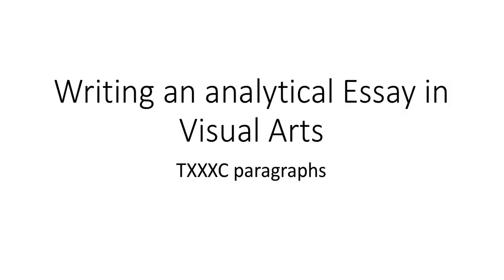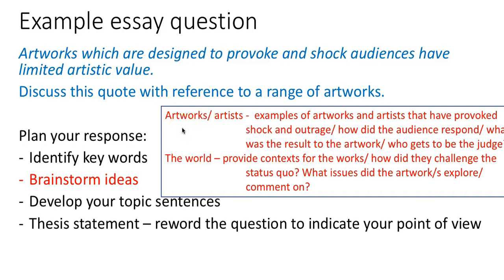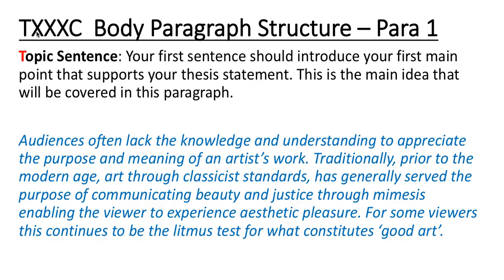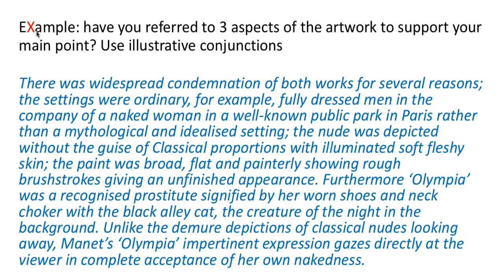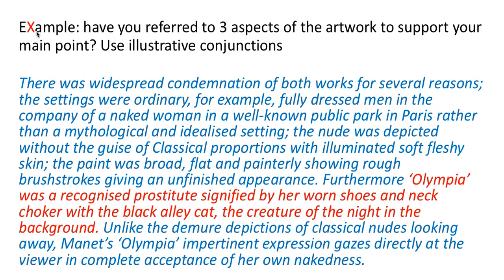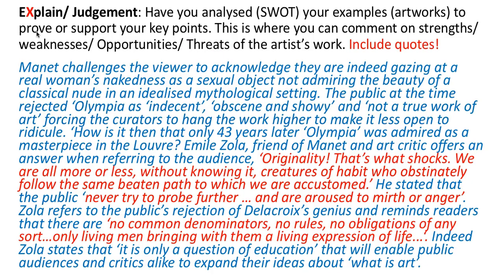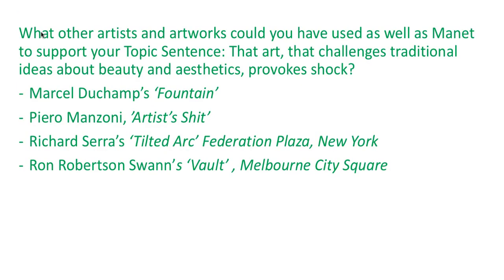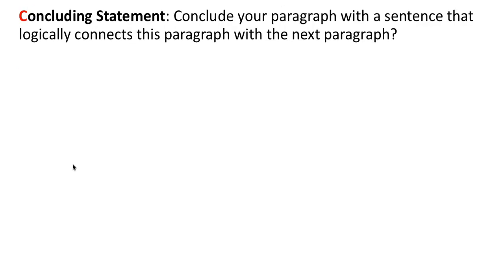TXXXC paragraph construction